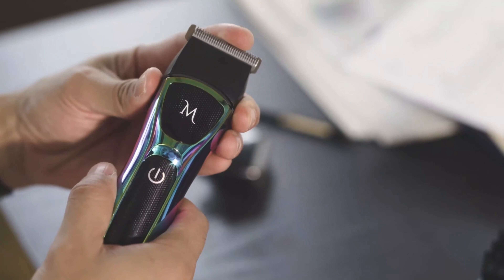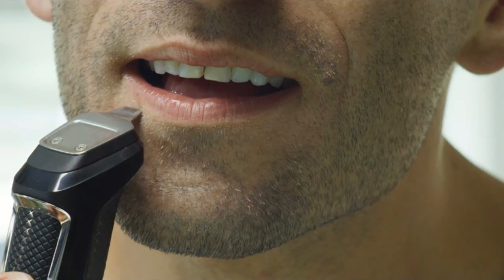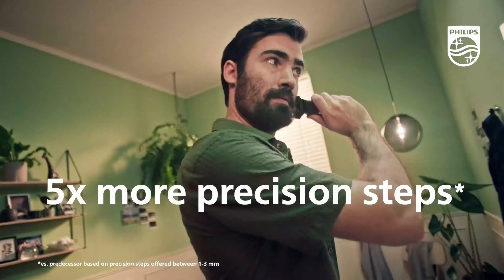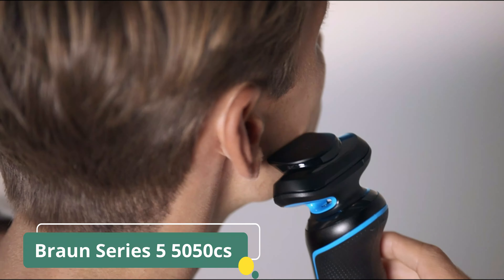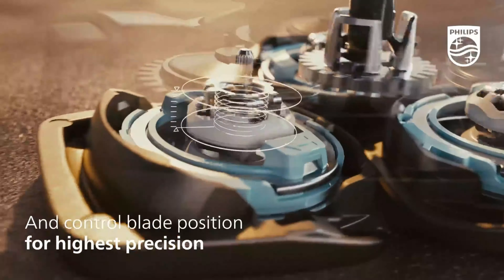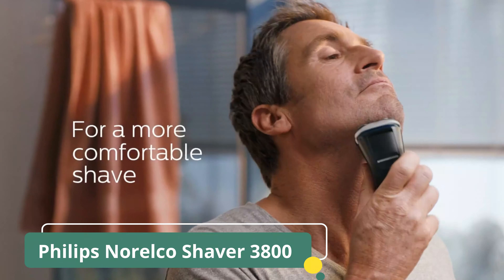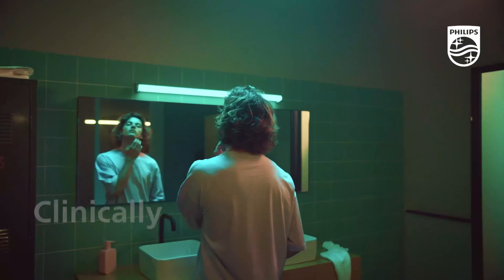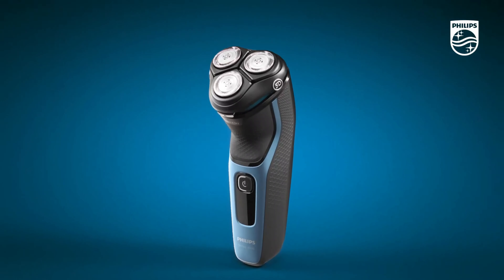Best Electric Razors - The Easy Way To A Smooth Face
This video will show you the 10 Best Electric Razors on the market. I made this list based on their price, quality, durability, customer reviews, brand value and more. So, Let save your time, money and find your Best Electric Razors Insert from the below list:

✅10 Best Electric Razors List:

1. Philips Norelco Series 3000

2. Braun Electric Series 3

3. Philips Norelco Series 7000

4. Braun Series 5 5050cs

5. Philips Norelco S9000

6. Braun Series 7 360

7. Philips Norelco Shaver 3800

8. Wahl Electric Shaver.

9. Philips Norelco Shaver 5000X

10. Philips Norelco Shaver 2300

electric razors
electric razors
best electric razors
best electric razors